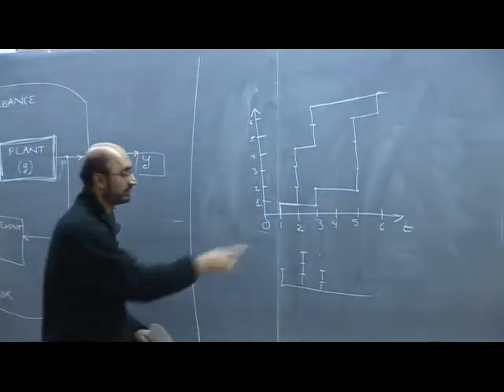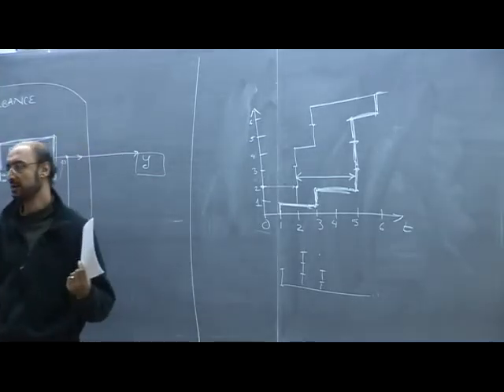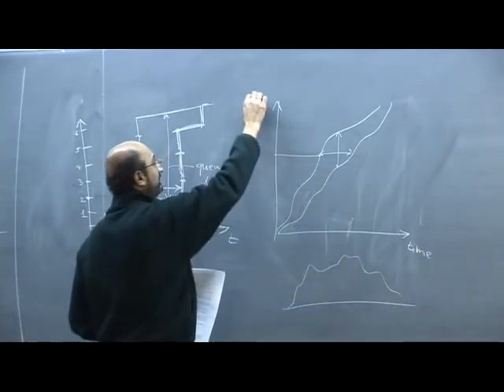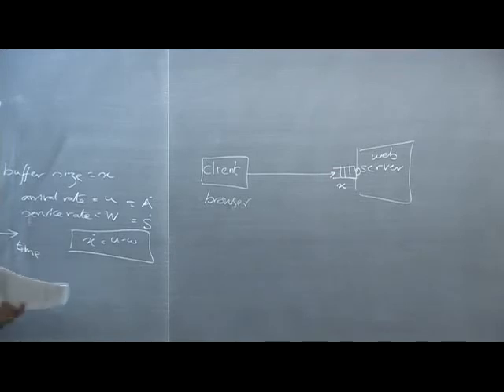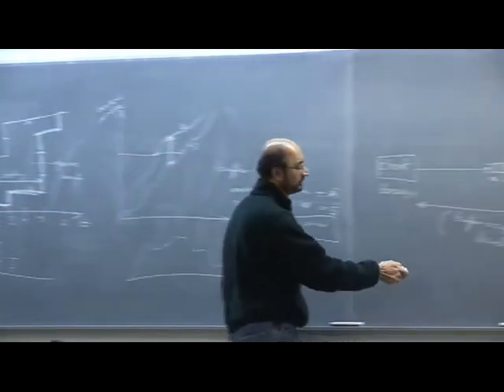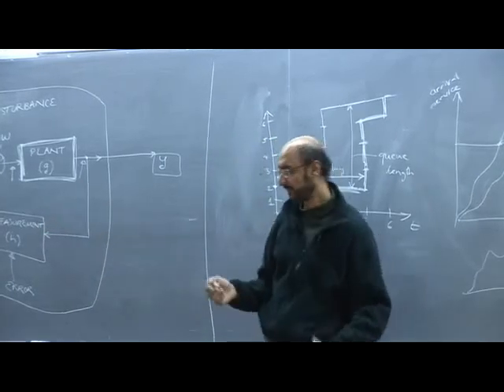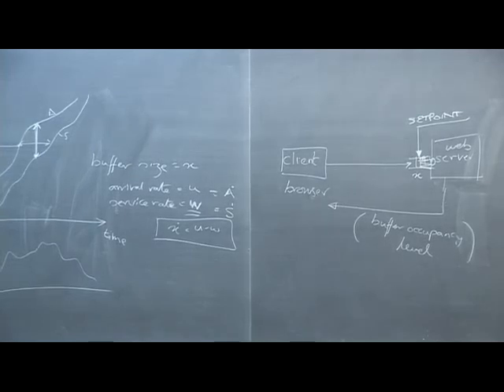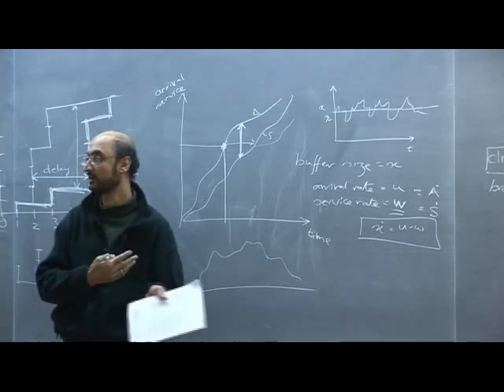2011-10-24 Part2 Mathematical Foundations of Computer Networking